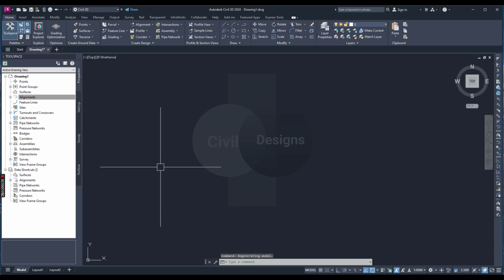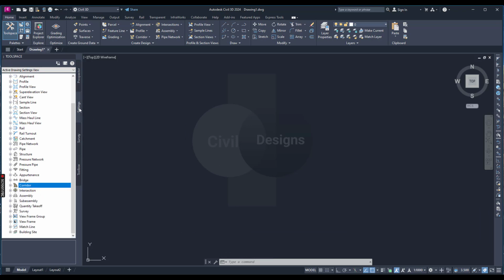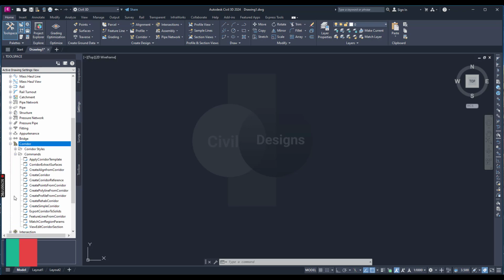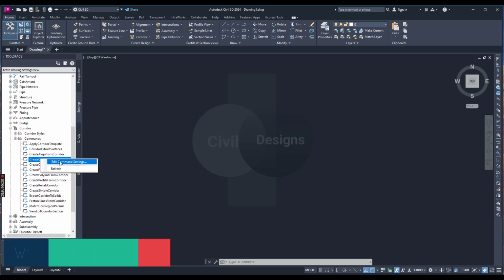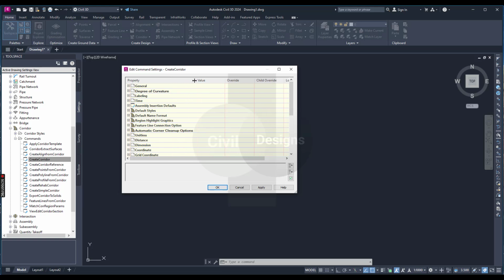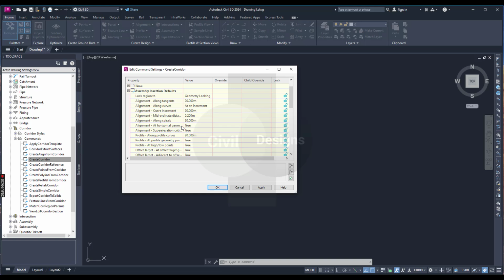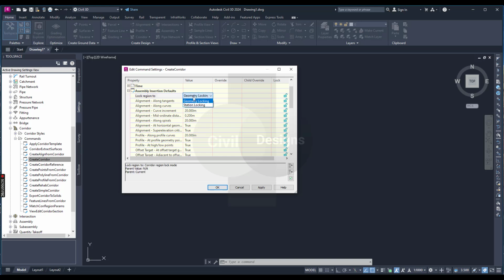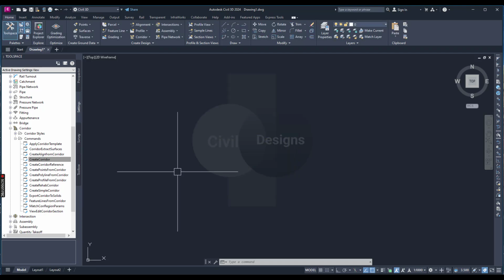How to Lock Corridor Regions by Geometry and Station in Civil 3d | Civil 3d Complete Course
9.1B How to Lock Corridor Regions by Geometry and Station in Civil 3d

Learn how to lock corridor regions by geometry and station in Civil 3D with this concise, practical civil engineering tutorial designed for real-world workflows. In this Autodesk Civil 3D lesson, I explain station lock Civil 3D, station ranges Civil 3D, and how corridor regions geometry station control improves accuracy in road design Civil 3D projects.

This Civil 3D corridor tutorial covers corridor modeling Civil 3D, lock corridor targets, target regions Civil 3D, and a clear corridor editing guide to avoid unwanted updates during design changes. You’ll also see tips for lock corridor regions by geometry, how to lock corridor regions Civil 3D, and best practices used in professional Civil 3D project delivery.

Created by Civil Designs (Civil 3D Pro), this video is part of a complete course focused on Civil 3D profile creation, production-ready workflows, and smart Civil 3D tips using Civil 3D 2026.

👉 Perfect for engineers and designers working on corridors who want control, stability, and clean results.